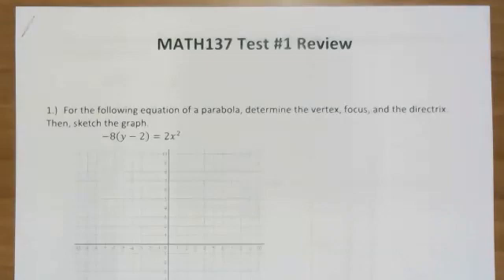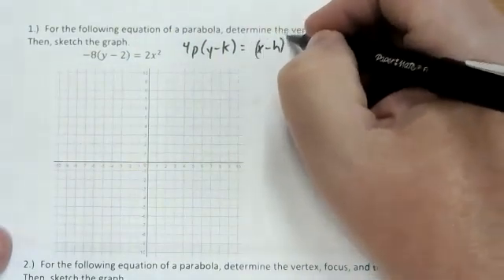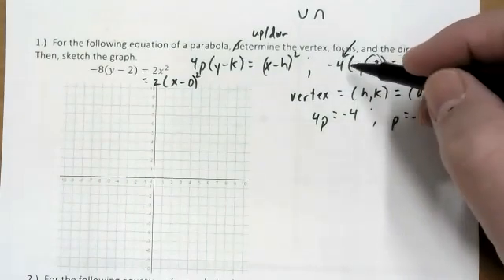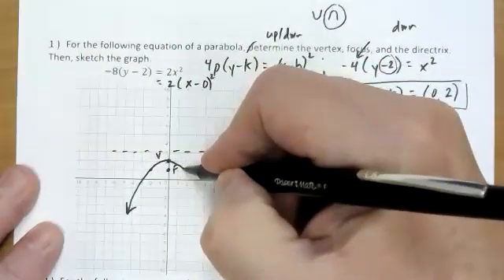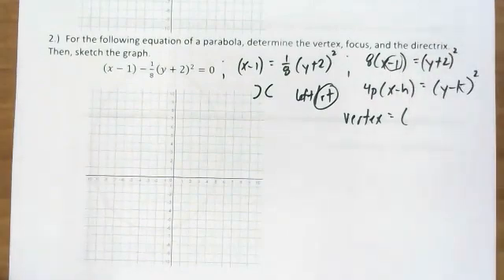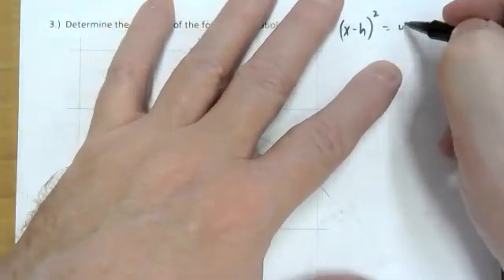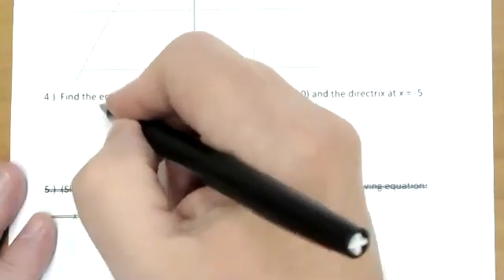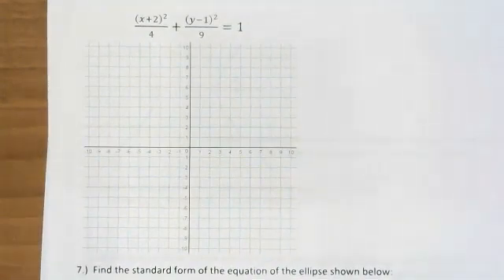MATH137 Test #1 Review FtF Pt 1 Parabolas